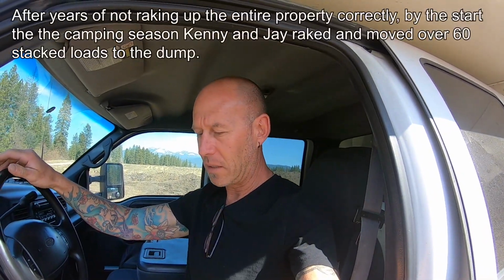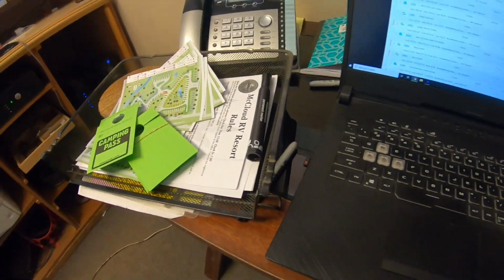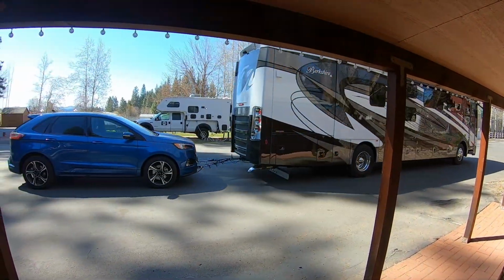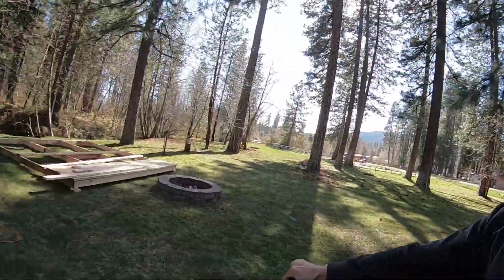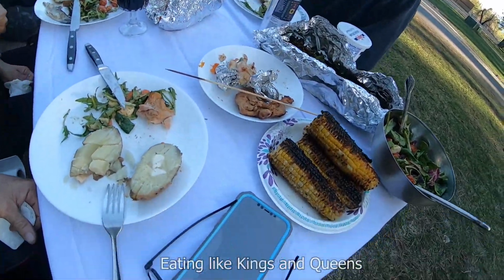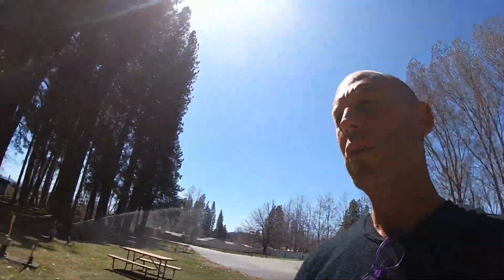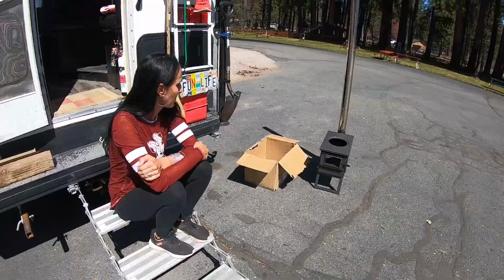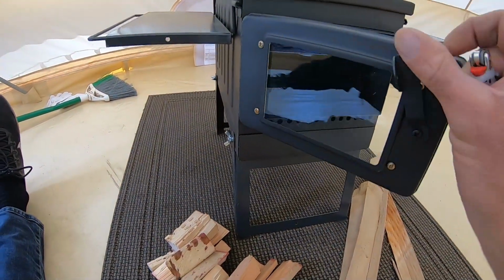McCloud RV Park 2021 Season Episode 5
In this video called McCloud RV Park 2021 Season Episode 5 we show how we are running our newly purchased McCloud RV Park in McCloud California 12 miles to Mount Shasta.   Kenny and Jay setup the Glamping tent while Debbie and Tammy take care of the thousands of bookings for the upcoming Summer.